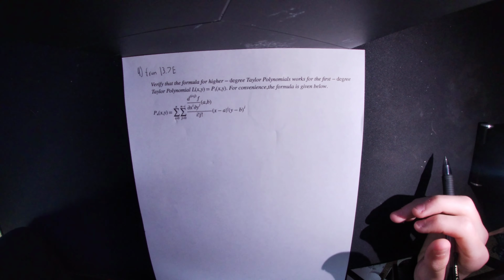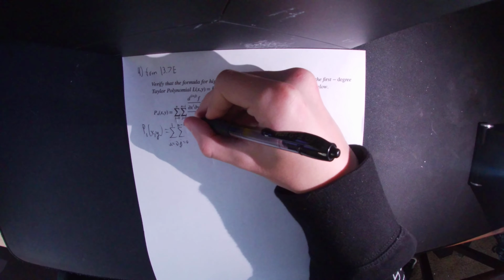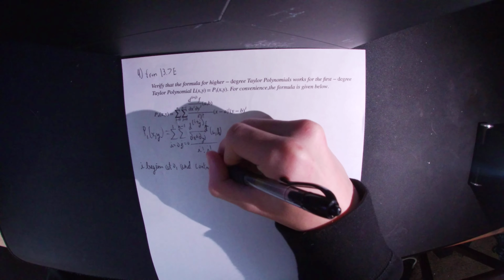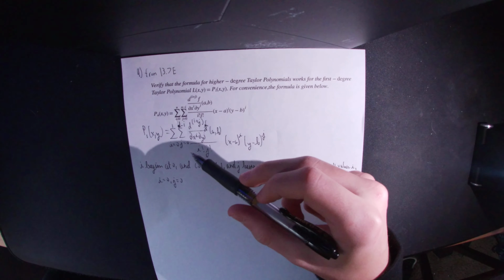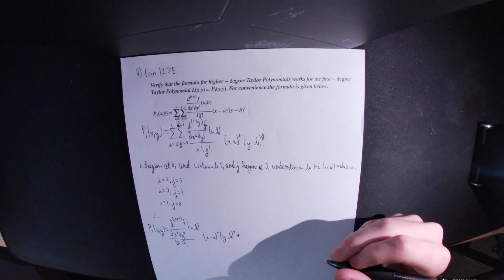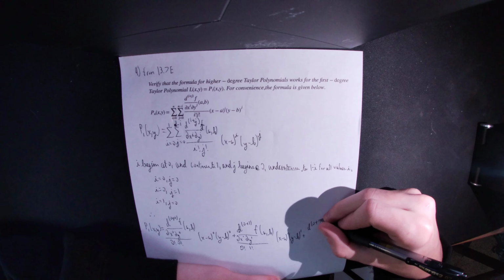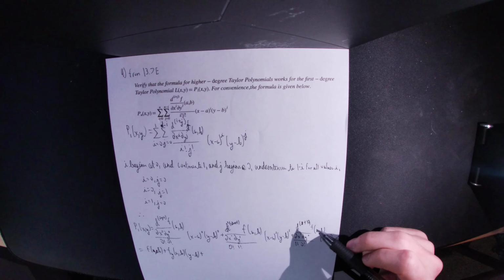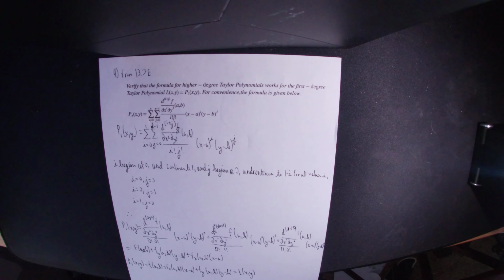Alex Johnsen Discussion 10 Taylor Polynomial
Discussion 10 submission on Verifying the formula for Higher-degree Taylor Polynomials. MCC MTH-212 Calculus III